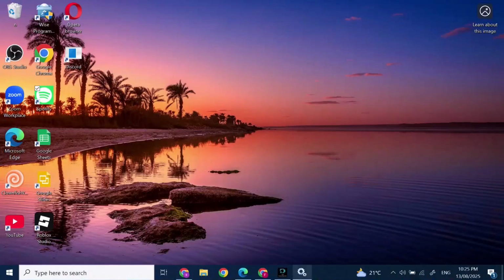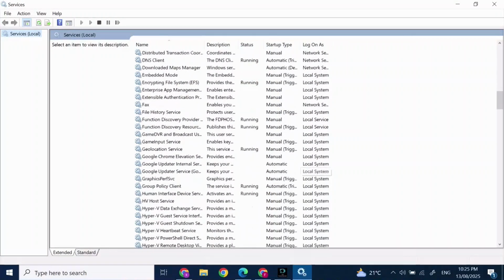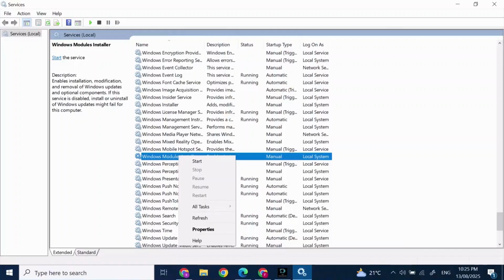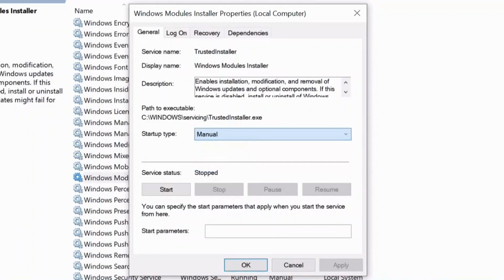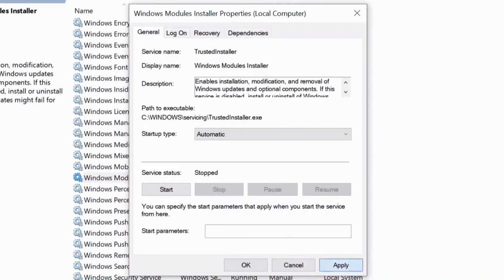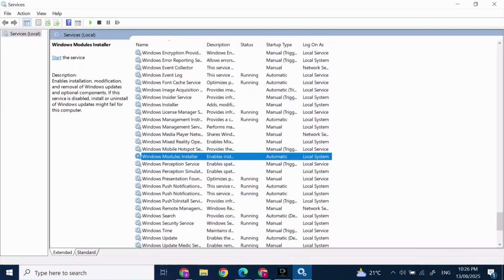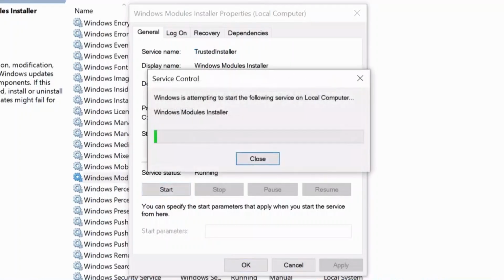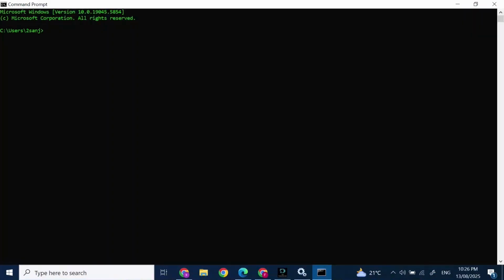HOW TO FIX DISM ERROR 87 (CLEANUP-IMAGE OPTION IS UNKNOWN)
Intro Paragraph:
Learn how to fix DISM Error 87 when the “Cleanup-Image” option is unknown in Windows. Step-by-step solution for Windows 10 and 11. Resolve issues with DISM commands, system image repair, and common mistakes causing this error.

What You’ll Master:

Correct DISM command syntax to avoid Error 87

Run DISM and SFC for system repair

Troubleshoot “Cleanup-Image option is unknown” issue

Fix Windows version or path conflicts

Verify Windows image health before repair

Common causes of DISM failures

Ensure successful deployment image servicing

Engagement Booster:
Pro Tip: Run Command Prompt as Administrator and verify Windows version before using DISM commands.